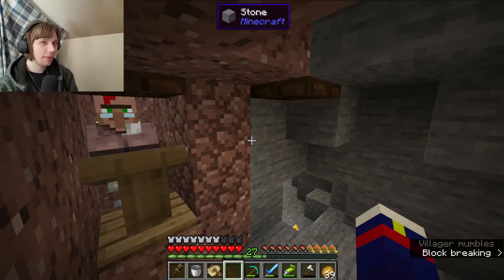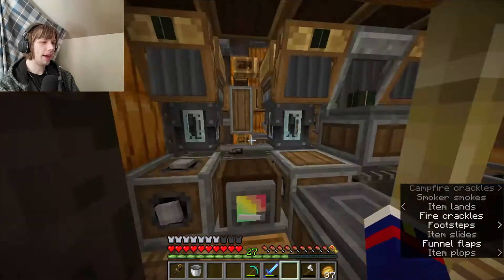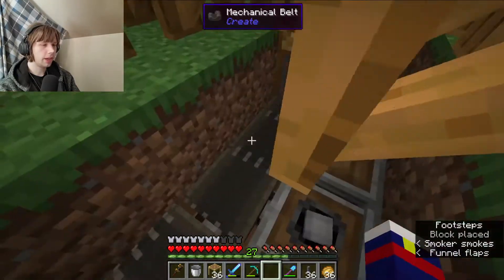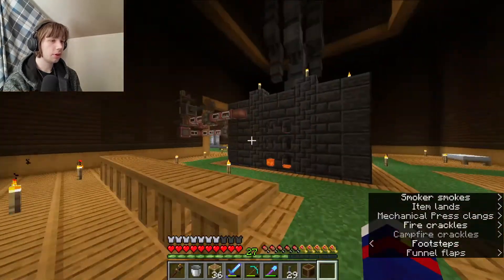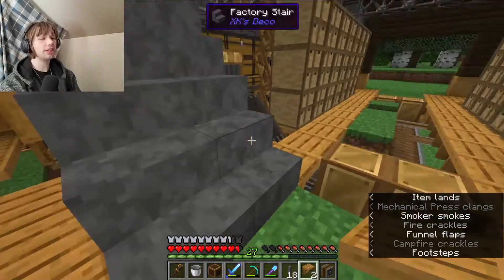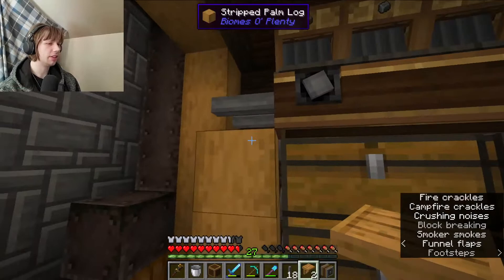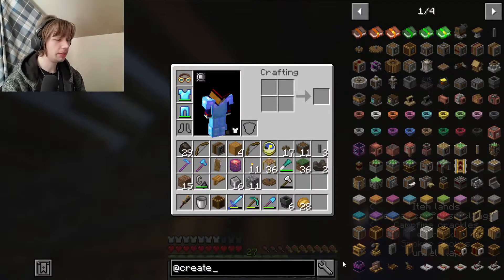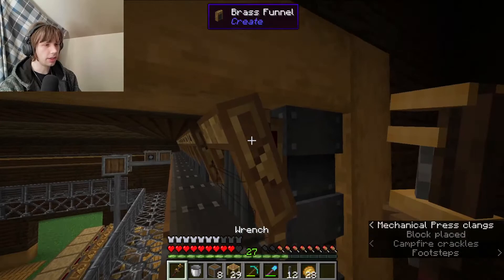Completing The Storage House! - Minecraft Create; Above and Beyond Part 30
This is Minecraft 1.16.5 Modded with a focus on the Create Mod.  It is our goal to build a rocket ship to the moon.  Too bad it costs too much!  So the point of this modpack is to create contraptions that will produce items for the rocket.  Each contraption will be more complicated than the last!

The storage system I planned on so long ago is now here!  Thanks to the production of precision mechanisms, I can go all out on the brass equipment!